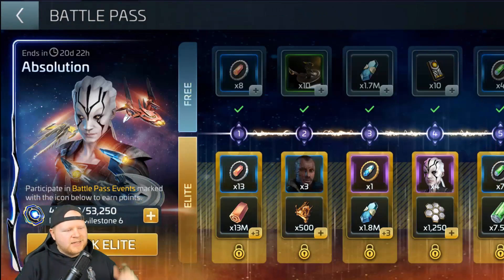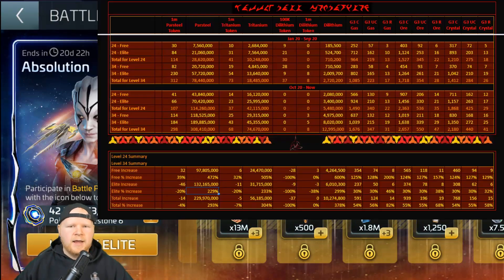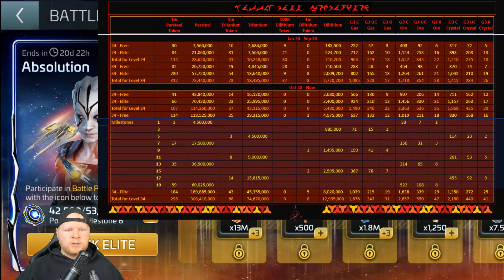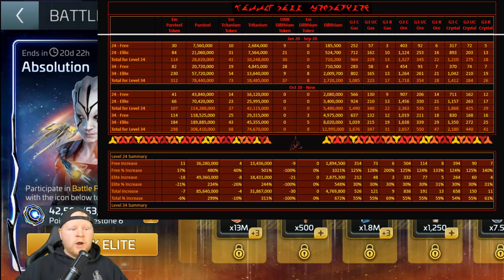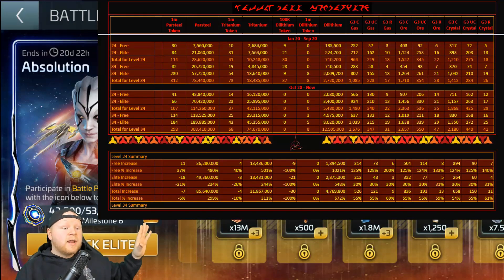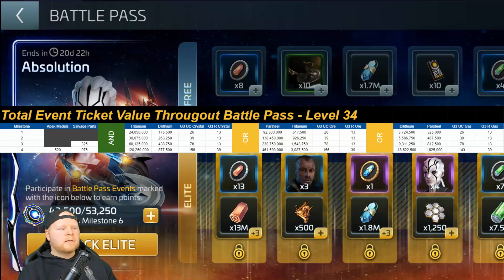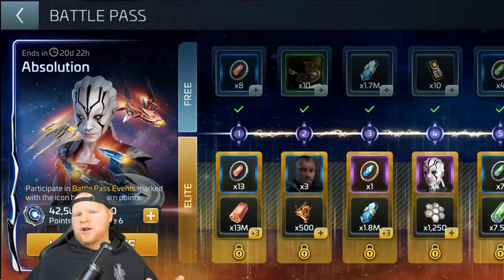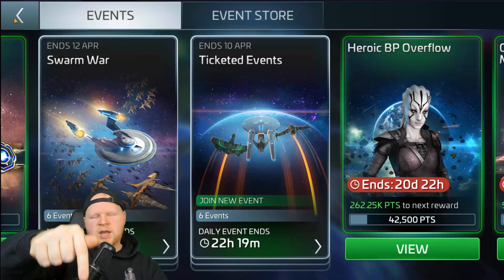Has the Battlepass changed in Star Trek Fleet Command? | Better/Worse? | Went to devs to find out!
One of the latest projects I've been working on the with the Dev team is the battlepass/ticket system. Is everything better now than it was, say, a year ago when the Battlepass first came out. From the feedback I've gotten from players on Discord, Facebook, YouTube, etc. many feel like Star Trek Fleet Command's BP system is providing less than before. So here we tackle the numbers.

Topics covered:

1. Shout-out to the Star Trek Fleet Command dev team for the numbers. Shout-out to StewieDoo for making the great spreadsheet.
2. Raw numbers for what people receive in battlepasses over the past year and a half.
3. Critiquing the ticket events. We need your suggestions in the comments of YouTube!
4. If you have any game mechanic questions, feel free to drop those questions in the comments!

Wanna buy Deuce something? Here's the Amazon wish list!:
on my YouTube channel. BUT many of you probably don't know she's never even tried STFC before (even though she's a huge gamer, mostly console). So, she decided to download Star Trek Fleet Command see if she liked it or not. This is a part 1!

Topics covered:

1. What brought her to the game
2. Trouble with Tutorials: Confusion on what to do
3. Things she needs to keep playing
4. If you have any game mechanic questions, feel free to drop those questions in the comments!